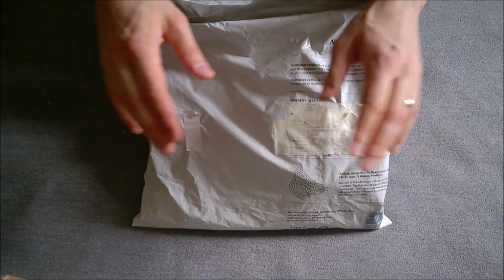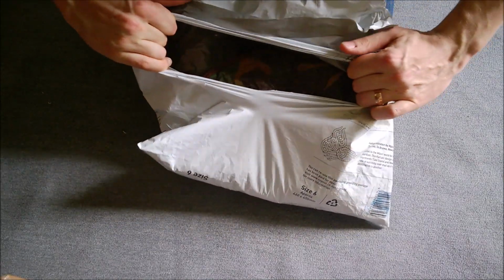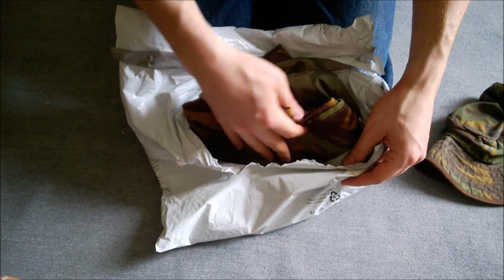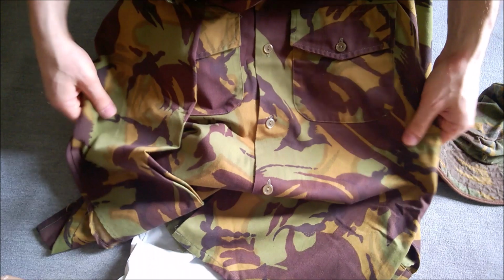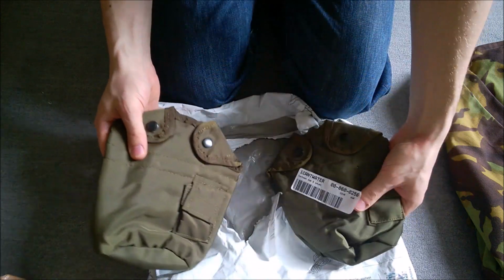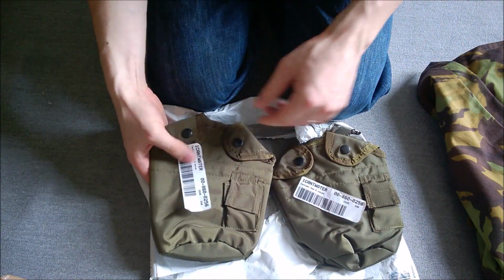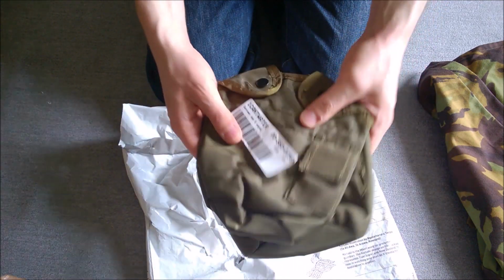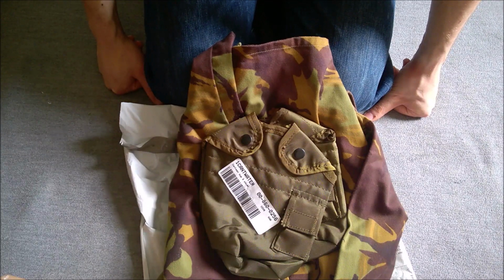New Zealand Army Kit - Unboxing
A quick overview of some items recently arrived from New Zealand.